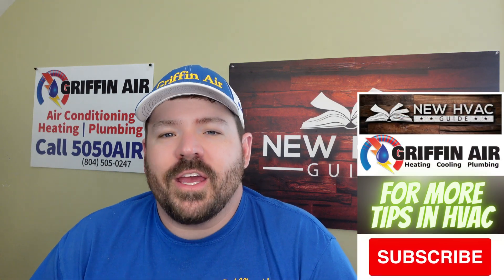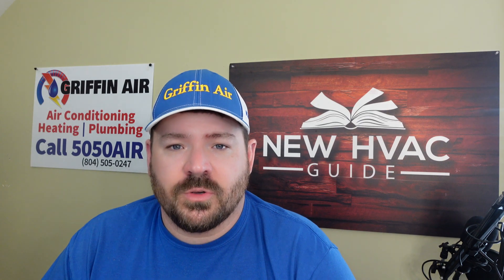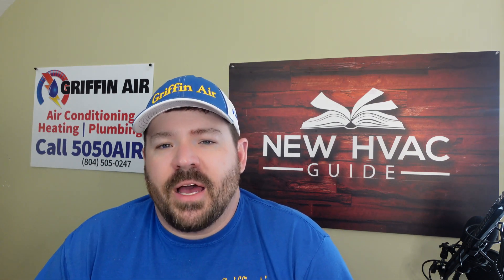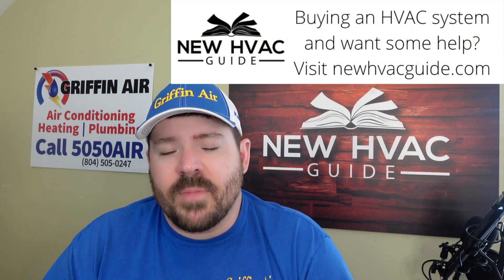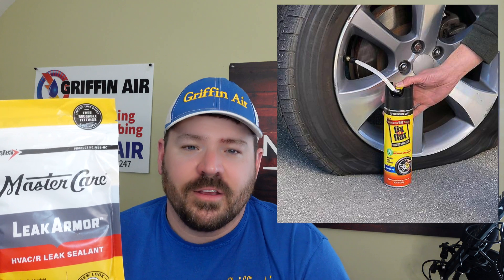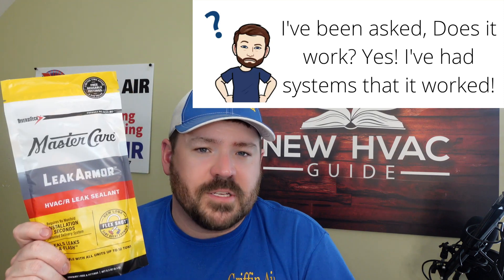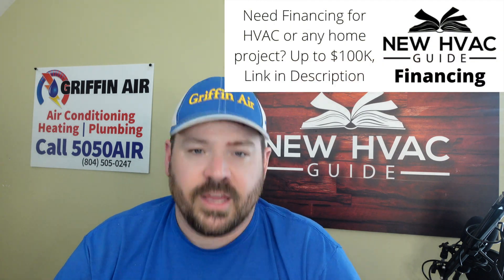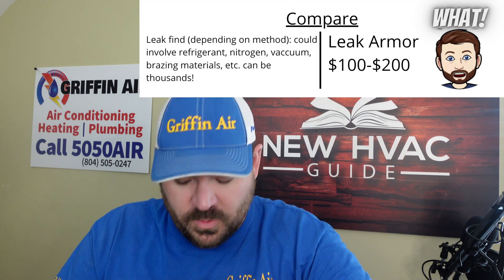FIX Air Conditioner System LEAKING REFRIGERANT!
If an HVAC system is leaking refrigerant, there are several ways to repair the system. However, there is only one way that is the easiest and cheapest way to fix and that is adding a product like DiversiTech's Leak Armor leak sealant. In this video, Joshua Griffin goes through how this product works and some situations that make sense to use it and situations that you shouldn't.